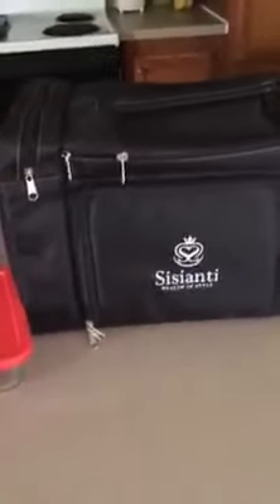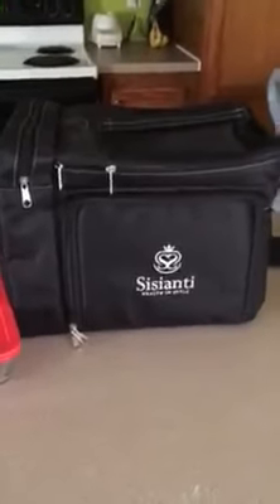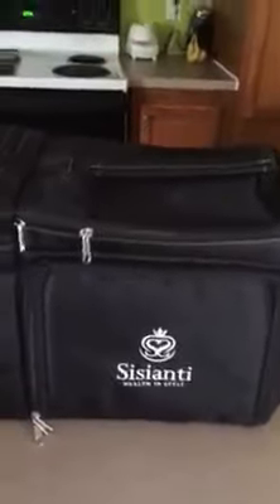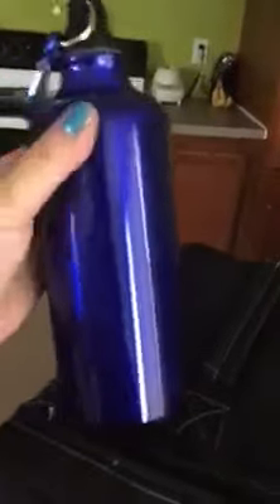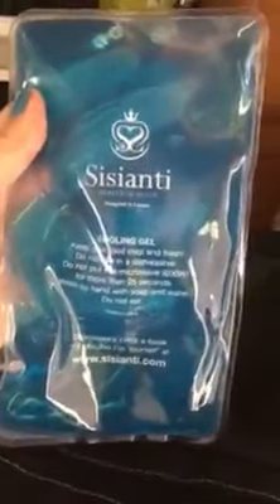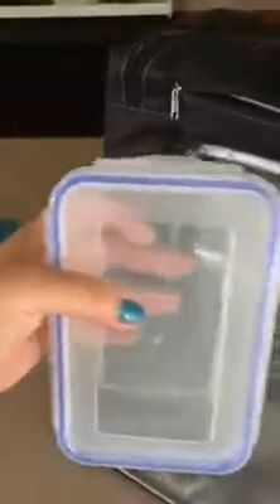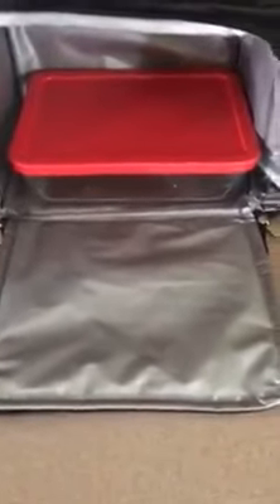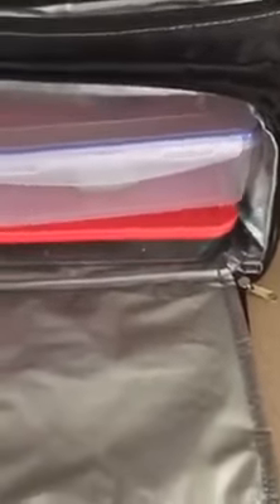Sisianti Meal Prep Bag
Superb 3 Meal Prep Bag by Sisianti with Secure-Lock Meal Prep Containers to Avoid Any Food Leakage, plus a Bonus Traveler Bottle